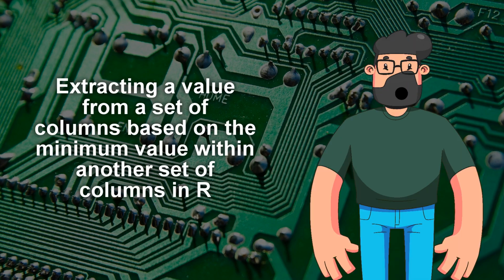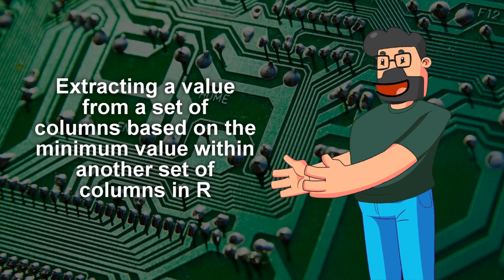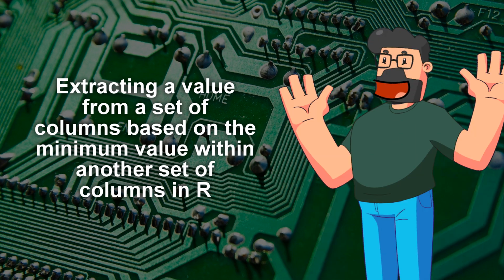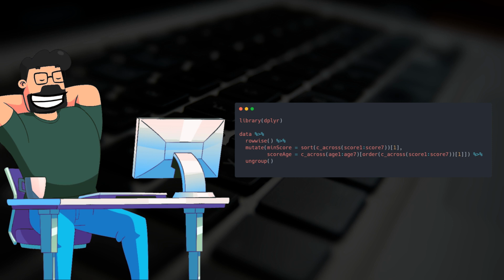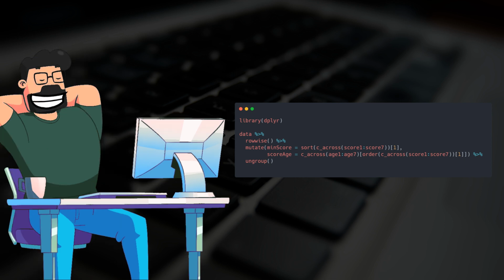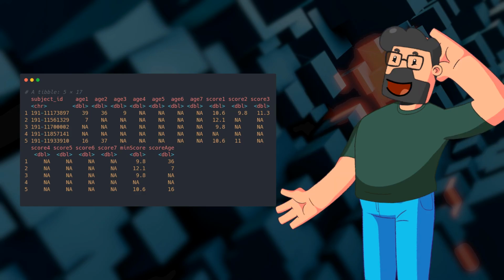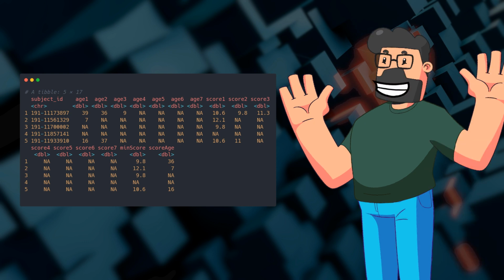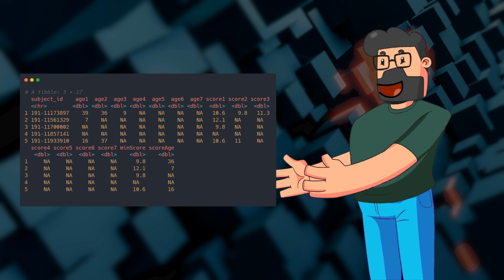"How to Extract Minimum Value from Set of Columns in R"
In this video, we will explore how to efficiently extract the minimum value from a set of columns in R. Master the process with simple steps!

✅ VIDEO INFO:
00:00 - Data challenge: creating minScore and scoreAge columns.
00:31 - dplyr: Rowwise function for accurate score calculations.
01:27 - End of video summary. Comment, subscribe, like. Farewell.

This solution would not have been possible without the contributions of users: mr1890 and Andre Wildberg